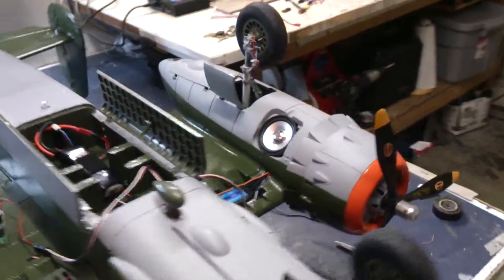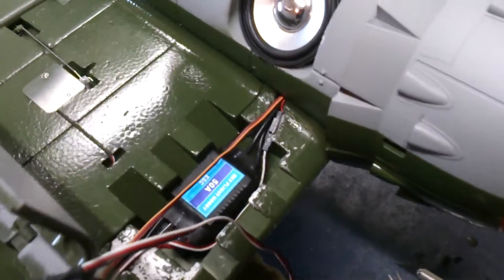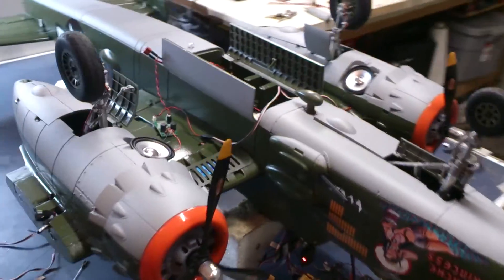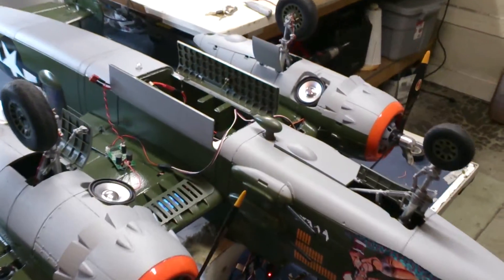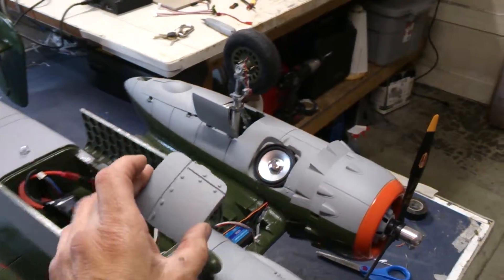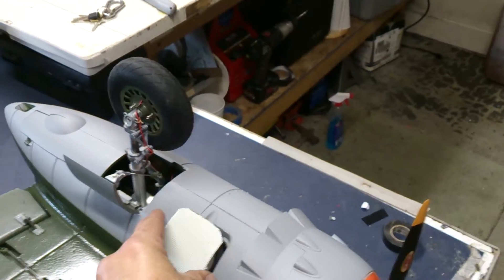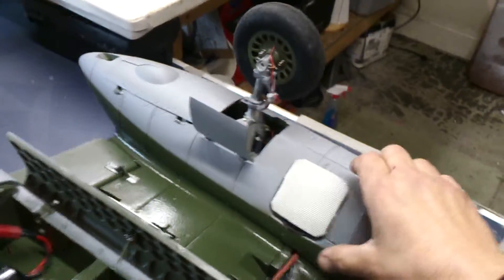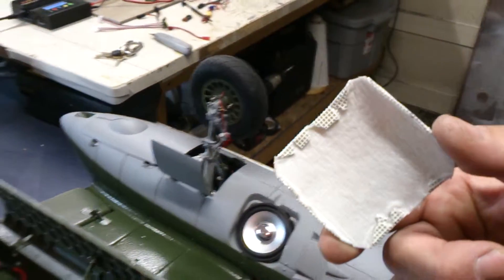Speakers for my Banana Hobby Super B-25......Thanks Pete!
Cant wait to hear her in the air!